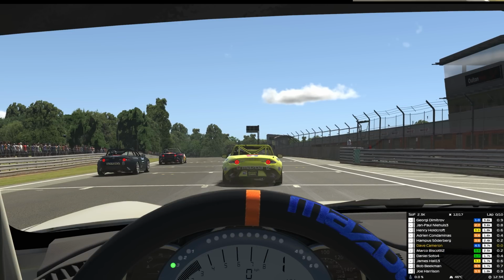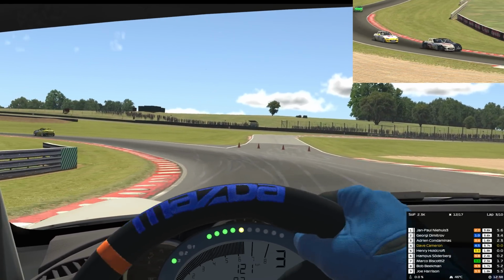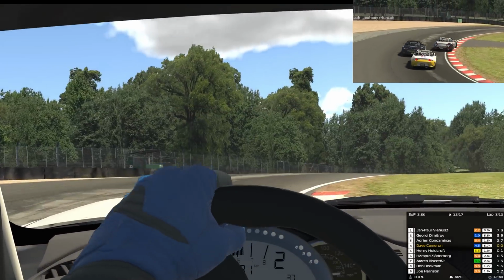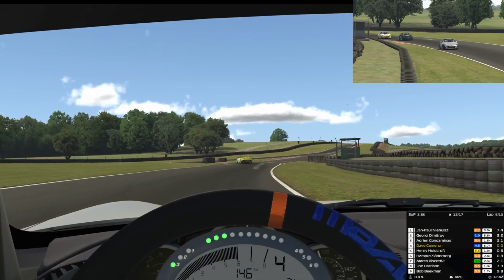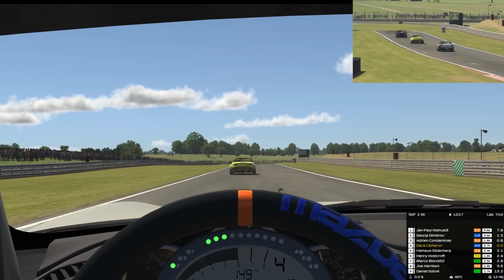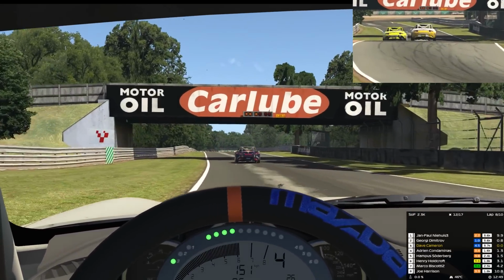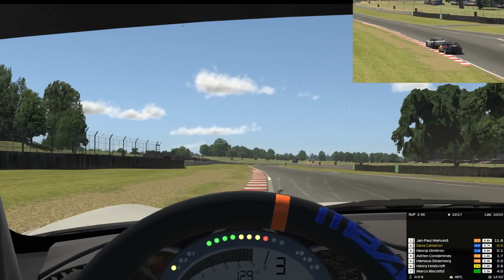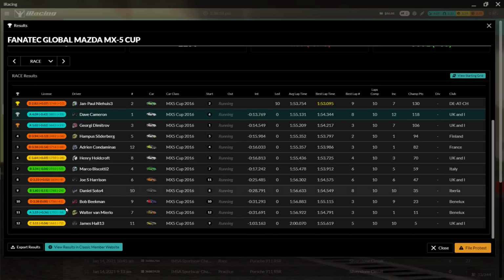iQualified! | Typical, good race & I didn't record!! :( | iRacing Global Mazda at Oulton Park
The Fanatec gear I use -

Be a channel member!

Heart Rate Monitor
Sub Counter
Audio Interface
Main Camera